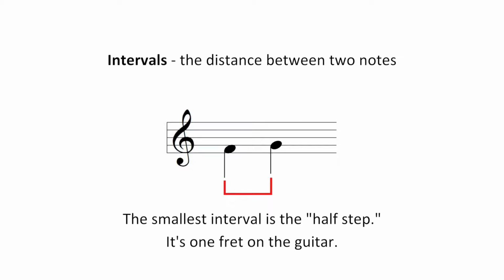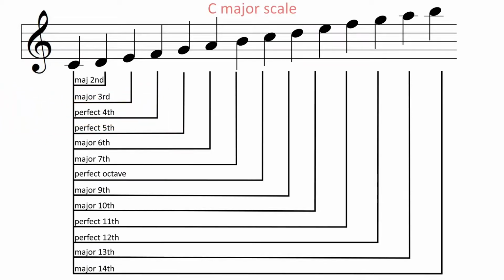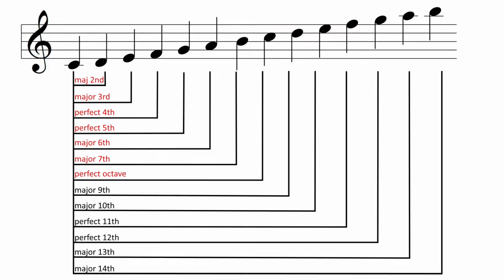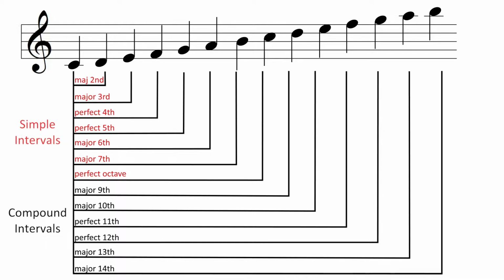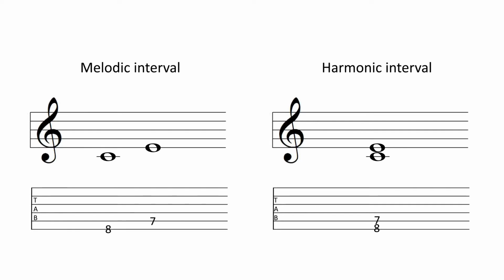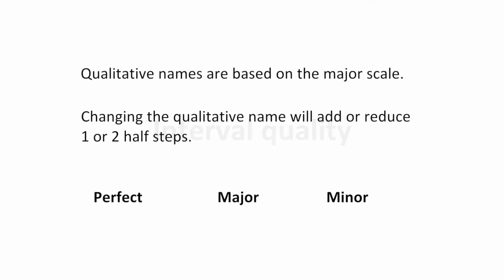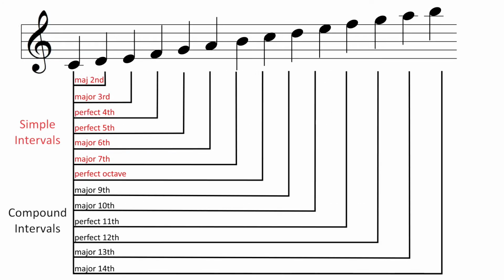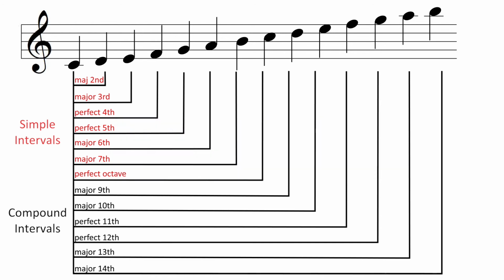Intro to Intervals for Guitar Players | Rhythm Guitar | Video Lesson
Learn how intervals fit into triads and how we can put this knowledge into your guitar practices.

Learn to play guitar online with Liberty Park Music (LPM), an educational website and online music teaching platform.